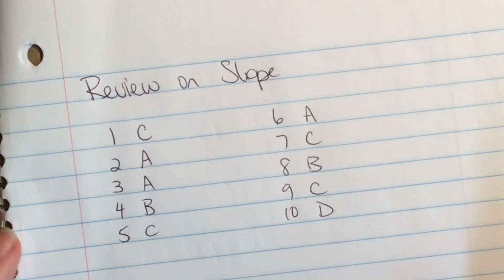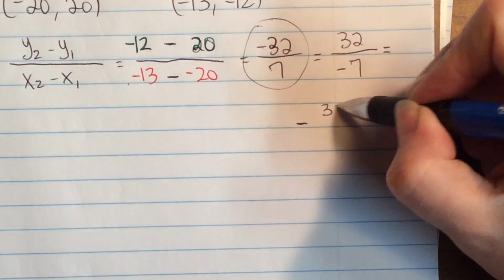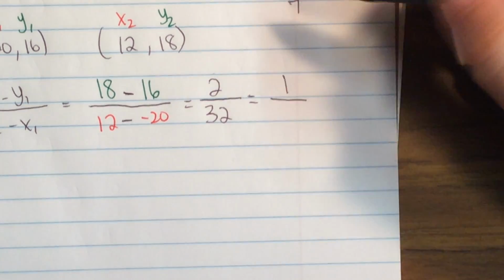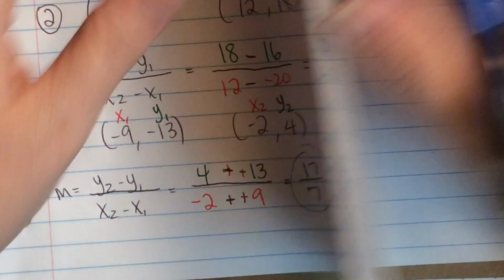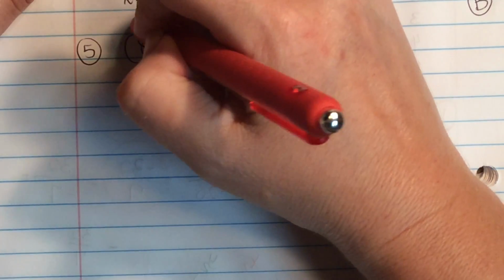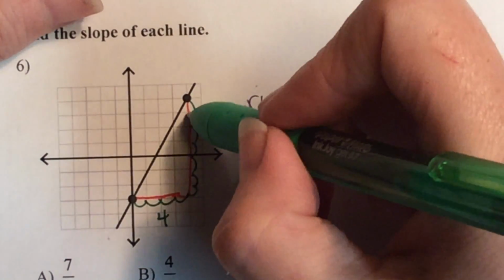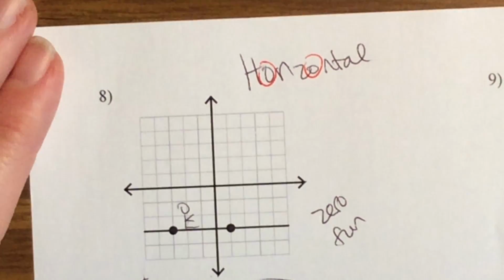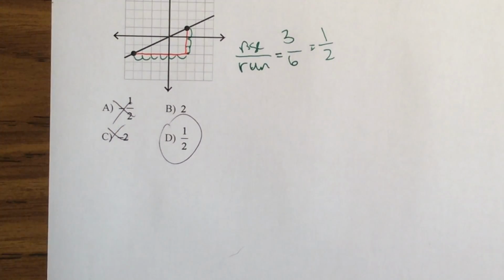Review of Slope